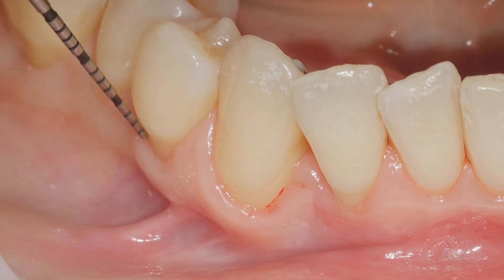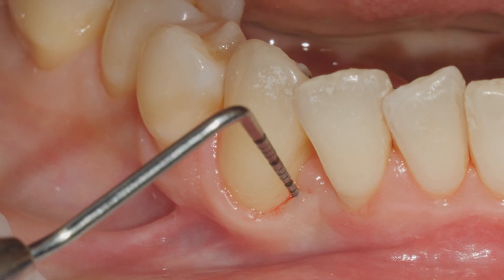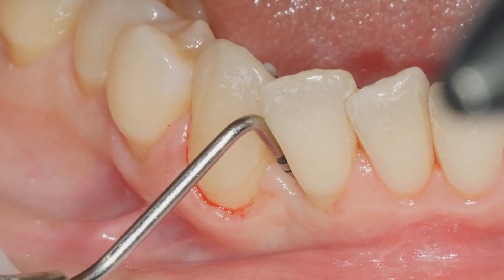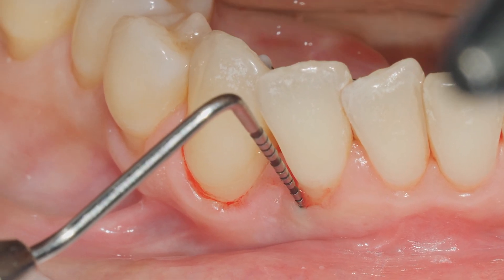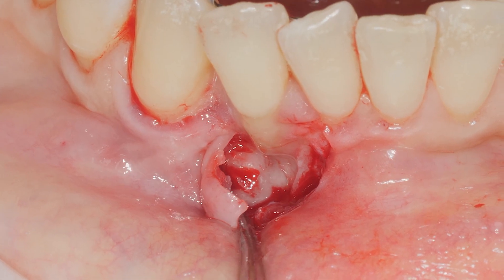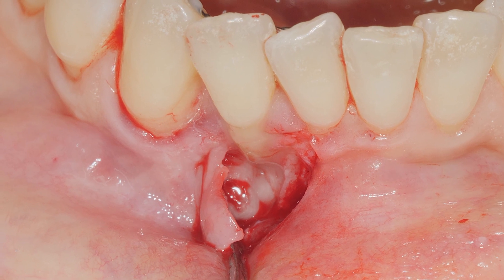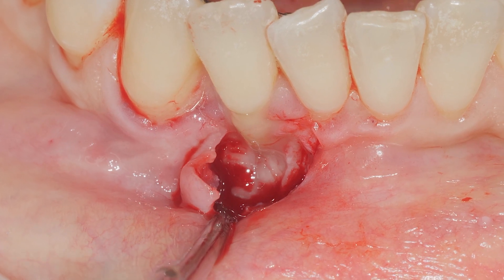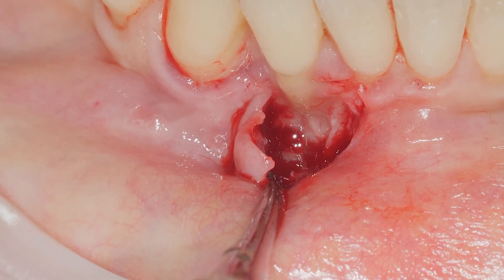Entire papilla preservation technique and tunneling technique